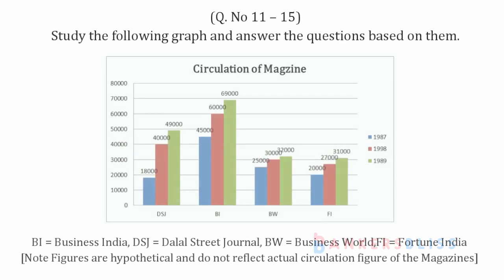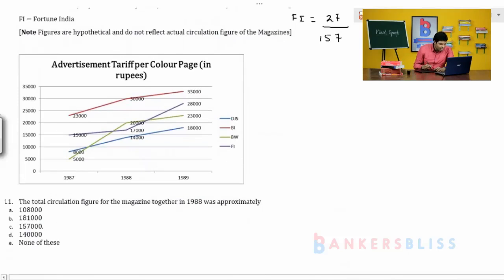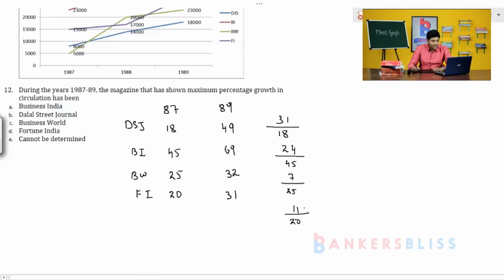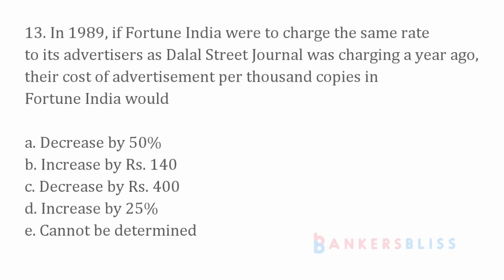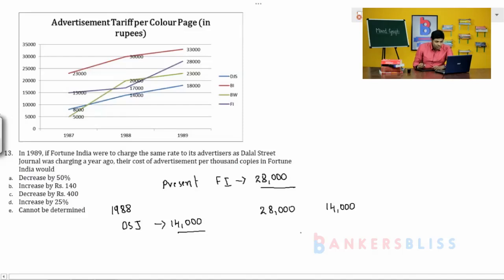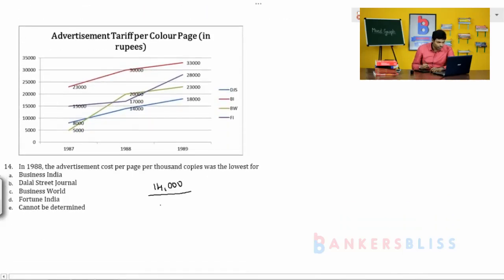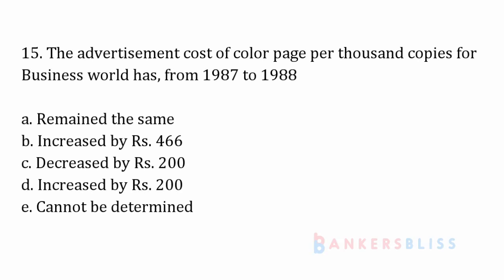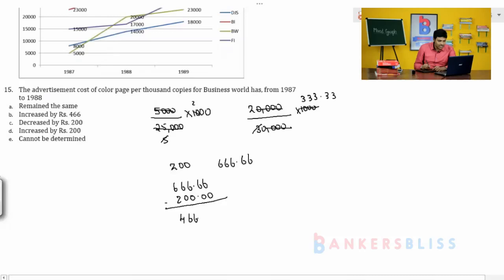mixed graph Part III